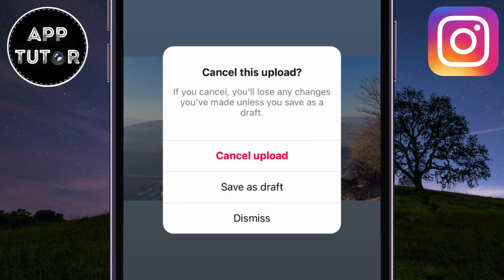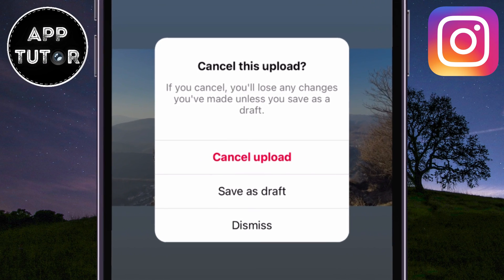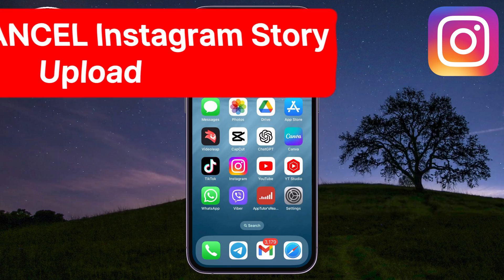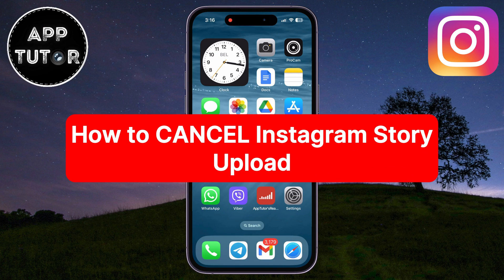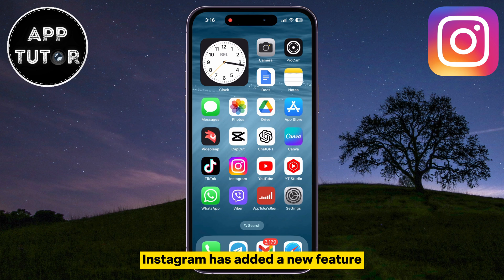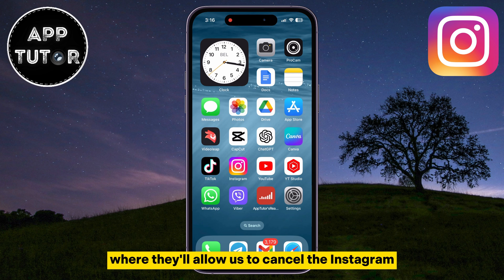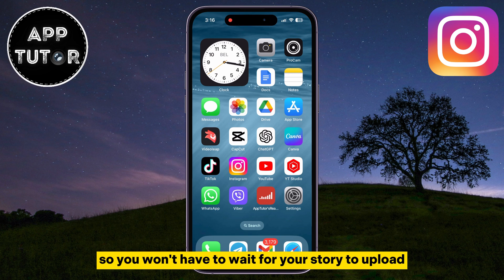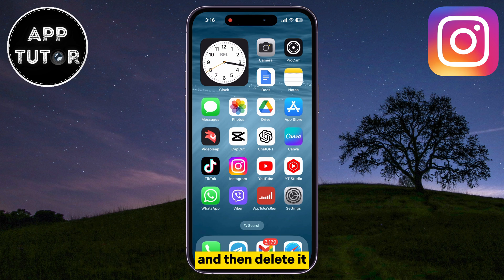How to Cancel Instagram Story Upload I Delete Posting Insta Story (NEW UPDATE)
In this video, learn about the new feature that allows you to cancel your Instagram story upload with just one click. Whether you're using an iPhone or Android device, we'll guide you through the simple steps to avoid waiting for your story to upload and then deleting it.